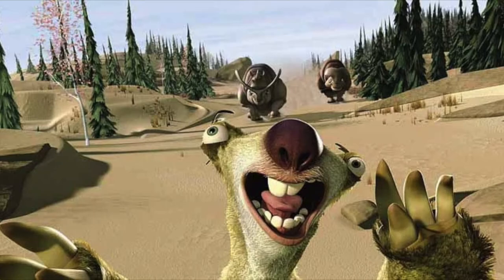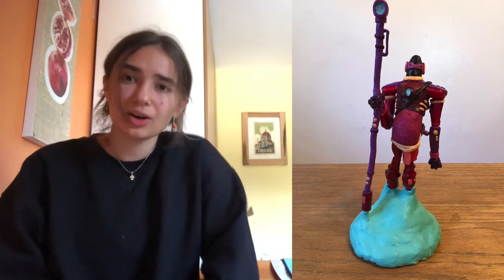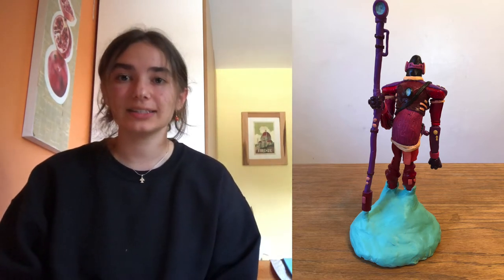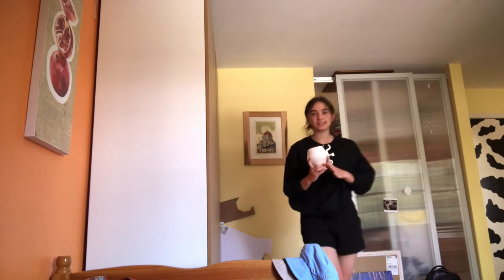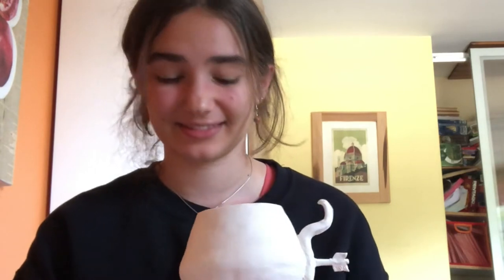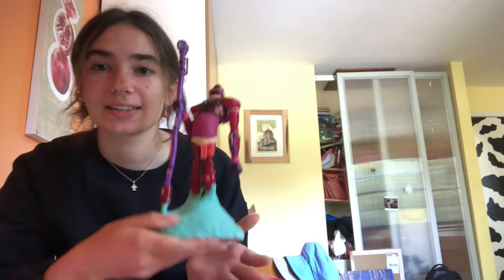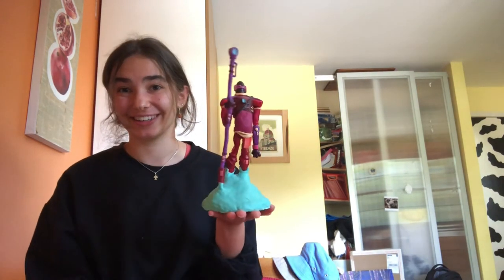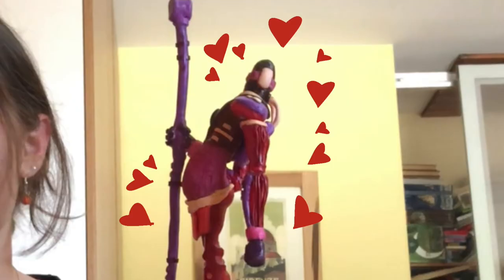andrada SHADSPEAKS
amazing ShadSpeaks video :/